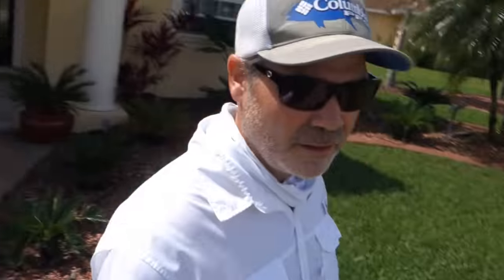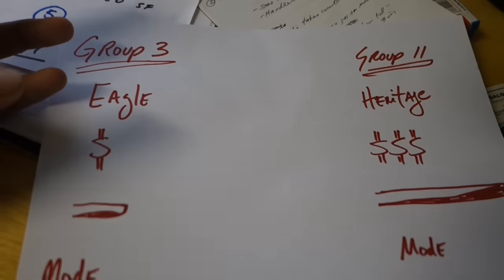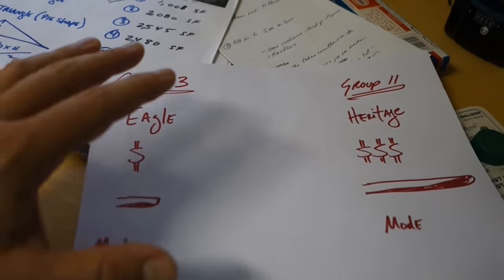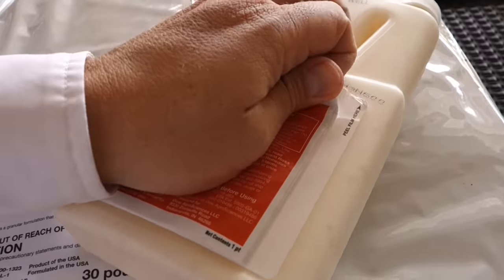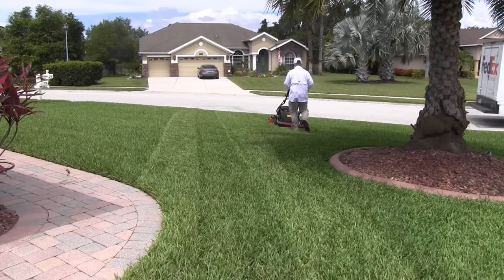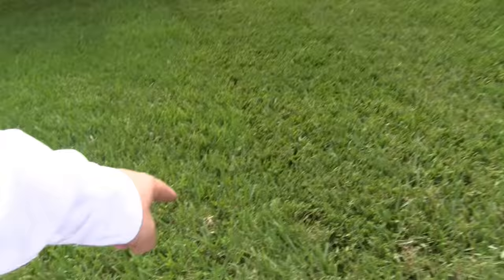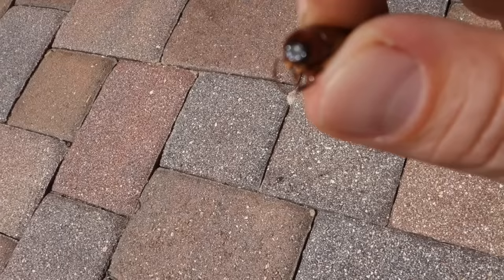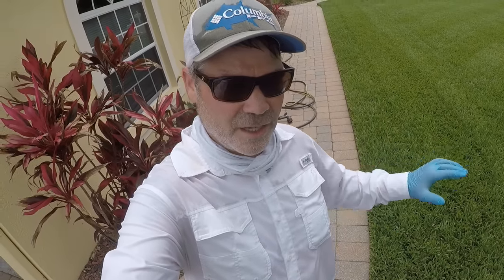Lawn Fungicide Applications | Disease Control for Lawns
Prevent and/or cure fungus in the lawn. Lawn disease could be running rampant right now due to the long overcast, hot and humid days. Here are some strategies you may consider if your lawn has disease history or development.

DoMyOwn supplies me with products at my request, free of charge.
Yes I get stuff for free, wouldn’t you if you had worked hard to build this thing? The products are the products, feel free to get them wherever you like or tip me buy buying via my links. All good. (and you should still get the free guide, it shows cost per 1000 and stuff like that)